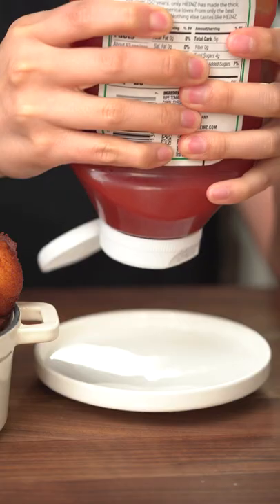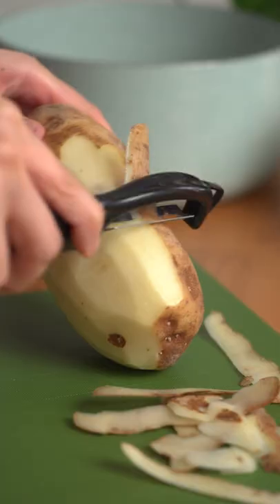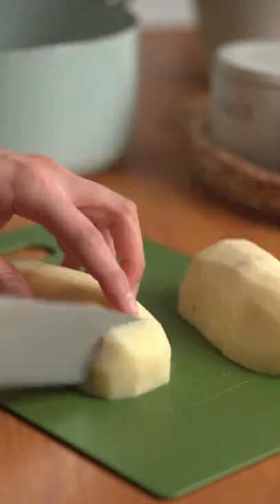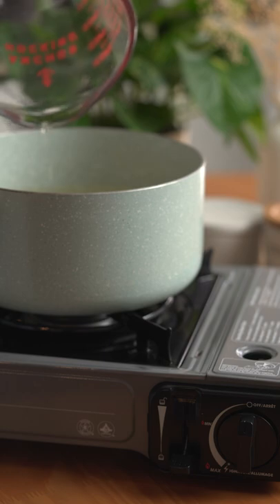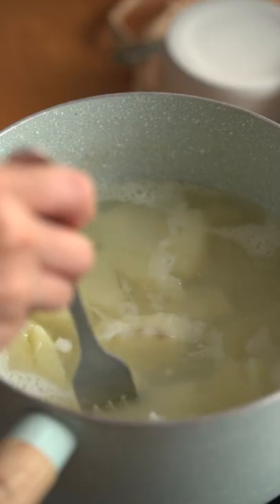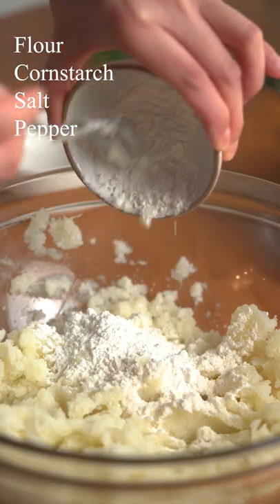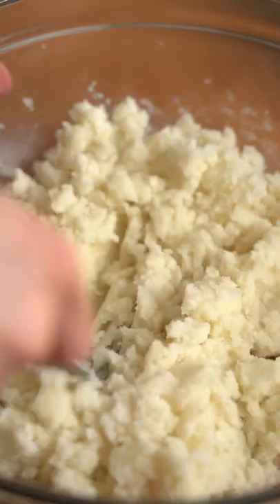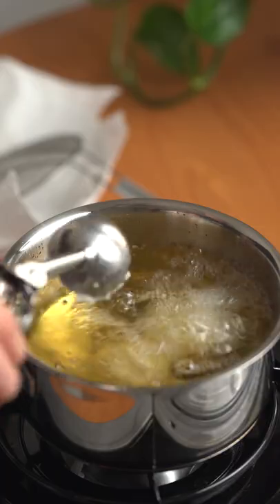Bubble Pillow Potato